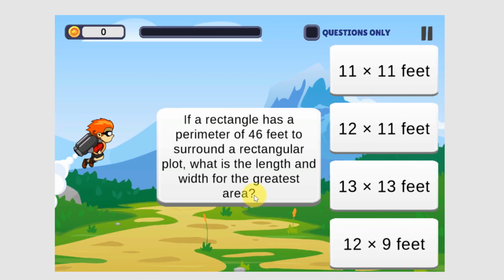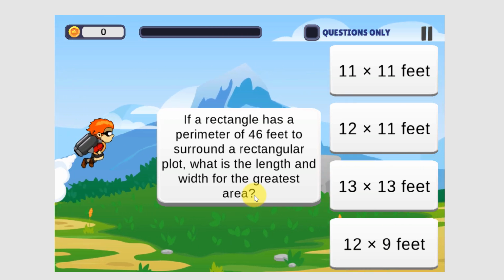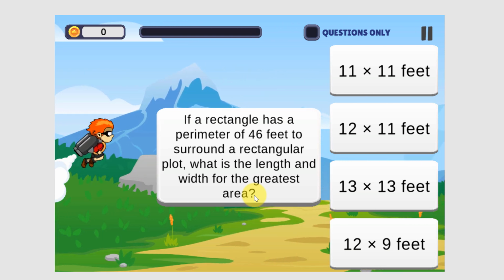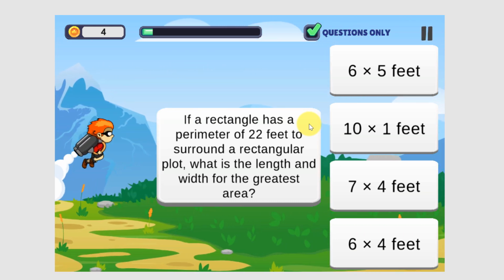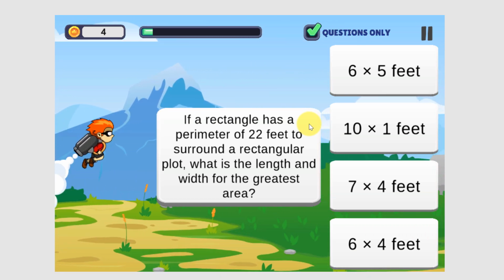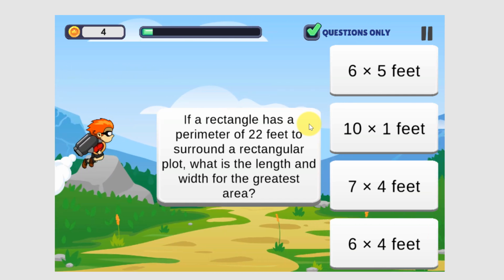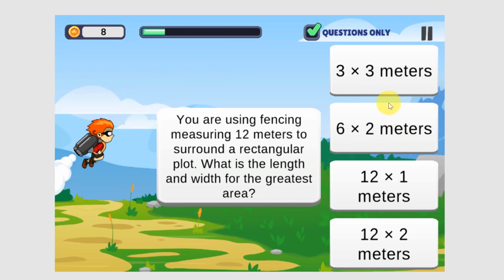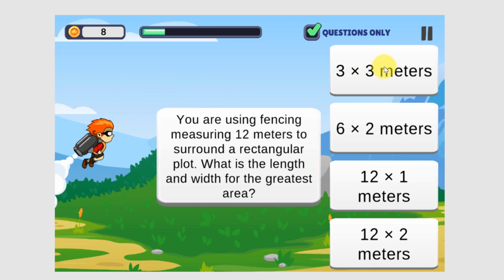Finding Maximum Area Length and Width for Given Perimeter